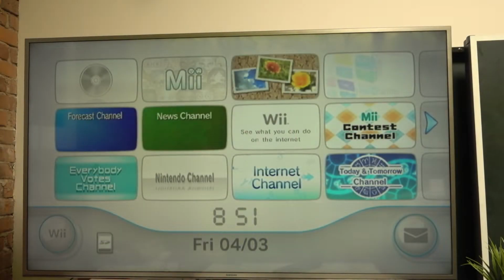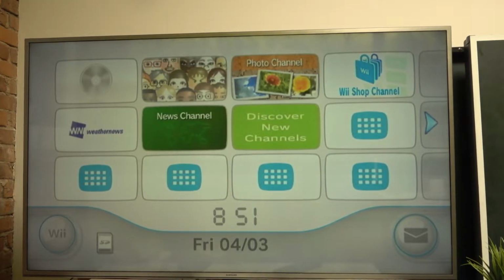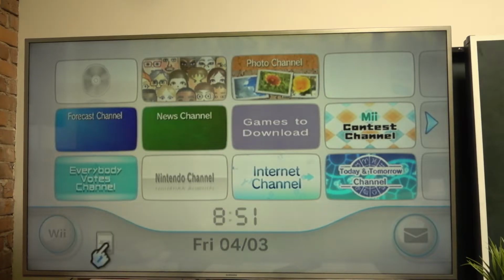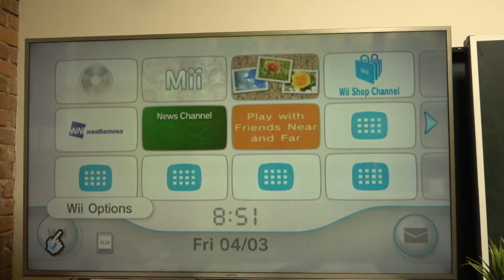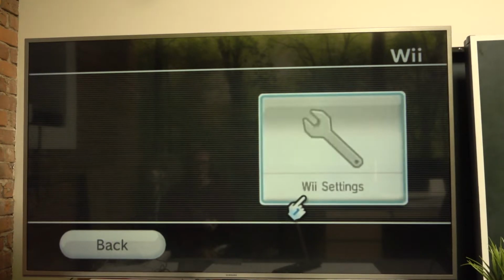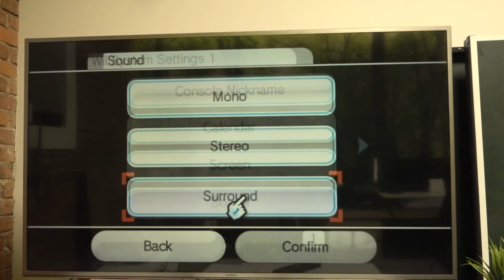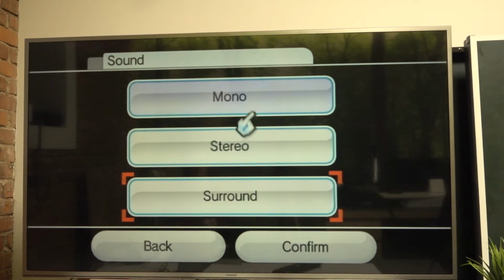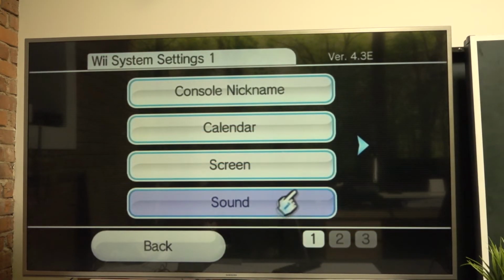How to Change Sound Settings in Nintendo Wii?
You can select Mono, Stereo, Surround. Each of them differs in sound type, so be sure to test them all and choose your favorite.

How to Adjust Sound Settings in Nintendo Wii? How to Set Up Sound Settings in Nintendo Wii? How to Pick Sound Settings in Nintendo Wii? How to Manage Sound Settings in Nintendo Wii?